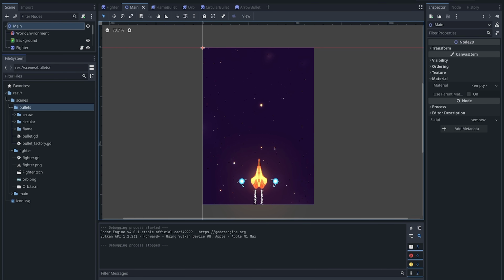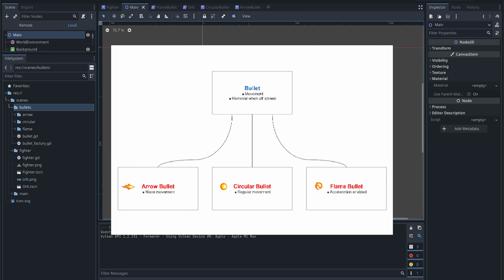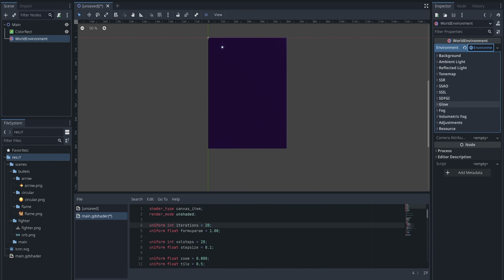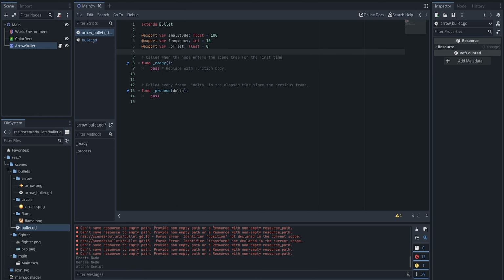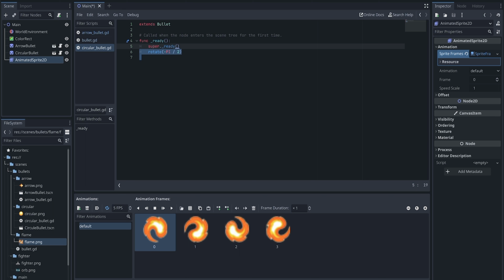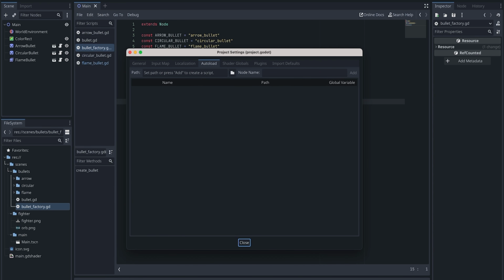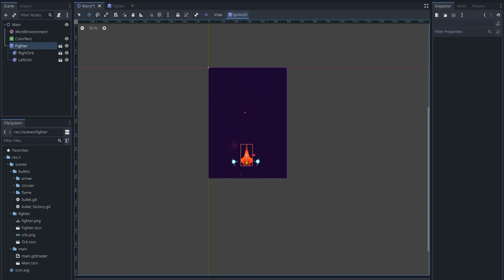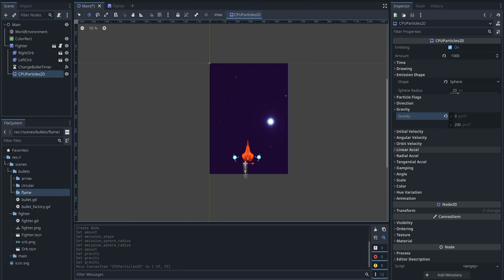Effortlessly Switch Bullets in Your Godot Game: Utilizing Factory Pattern and Inheritance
In this YouTube video, we introduce design patterns and Object-Oriented Programming (OOP) concepts, highlighting their importance in game development. The tutorial demonstrates how to leverage inheritance for implementing multiple bullet types and utilizes singleton and factory patterns for bullet creation. We also explain the 'package by feature' project structure and share tips for working with both sprite and animated sprites, providing viewers with a comprehensive understanding of efficient game development techniques.

0:00 Intro
0:16 One challenge from space shooter games
00:49 What are design patterns and OOP
02:09 Factory Pattern and Inheritance
04:22 Code Structure - package by feature
05:24 Main scene
07:43 Inheritance and class diagram for bullets
08:24 Super class Bullet
09:36 Arrow Bullet
12:05 Circular Bullet
13:11 Flame Bullet - animated sprite
15:35 Factory Pattern - bullet factory
16:58 Singleton
17:40 Air Fighter
18:42 Orbs
20:28 Use the bullet factory to create bullets and fire them
25:02 Outro

在這部YouTube影片中，我們首先介紹設計模式和面向對象編程（OOP）概念，強調它們在遊戲開發中的重要性。本教程演示了如何利用繼承來實現多種子彈類型，並使用單例和工廠模式創建子彈。同時，我們還解釋了“按功能打包”的項目結構，並分享了使用精靈和動畫精靈的技巧，為觀眾提供了全面了解高效遊戲開發技術的方法。